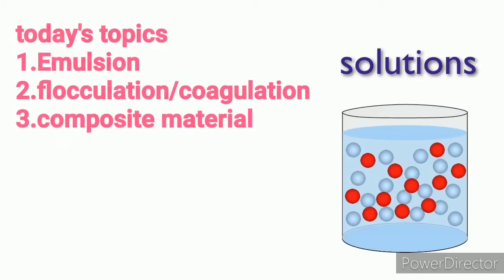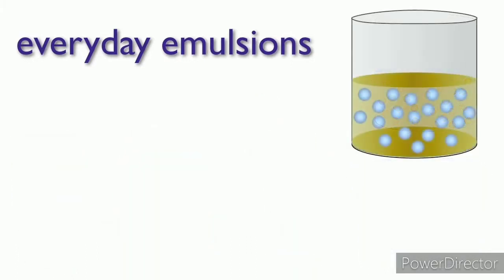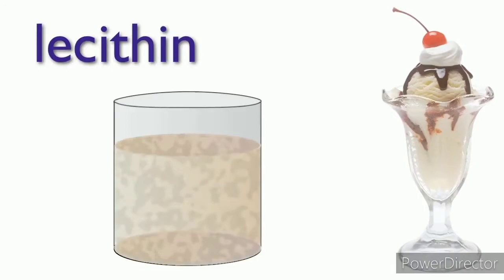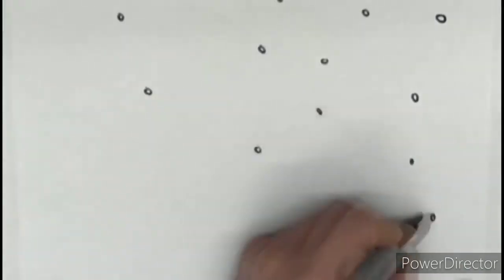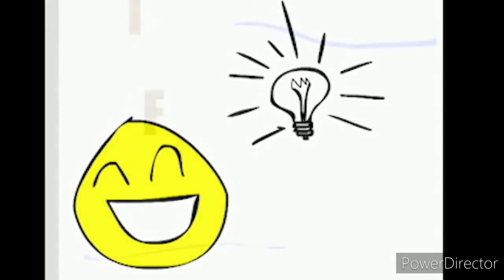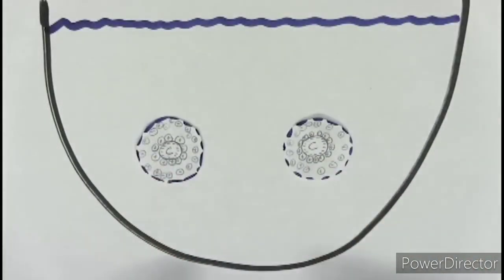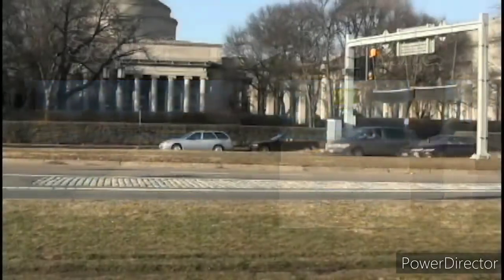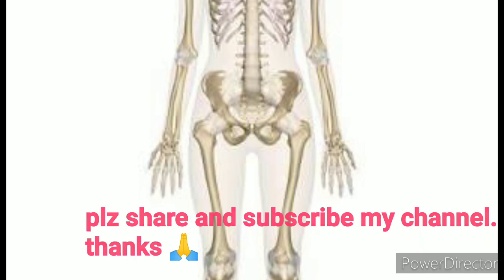Emulsion , coagulation and composite material IGCSE chemistry by S Ray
coagulation and composite material IGCSE chemistry by S Ray.
Hay students here is today's topics just go through it .